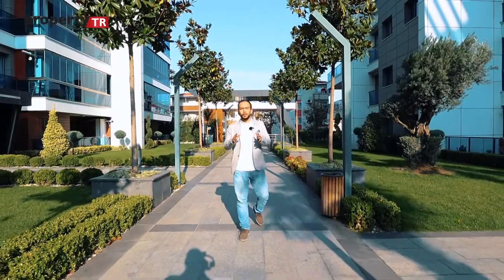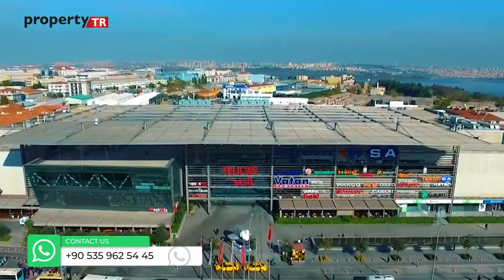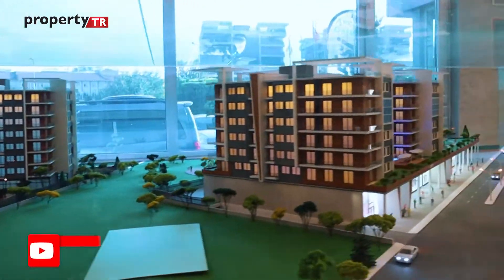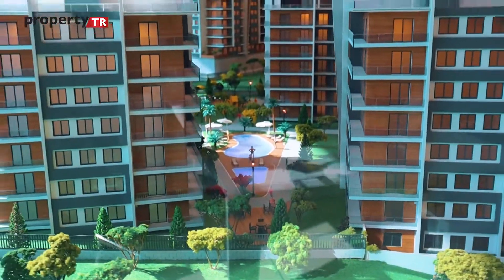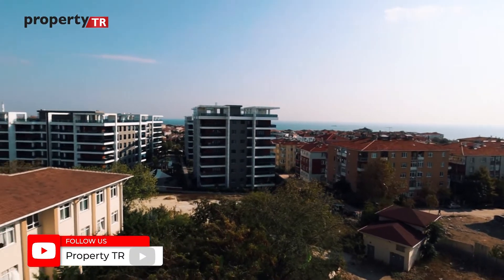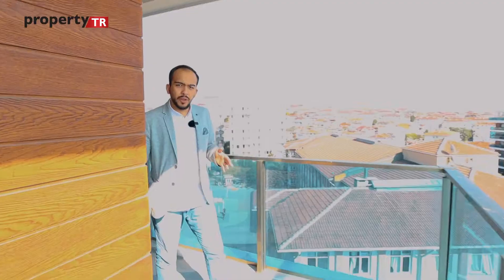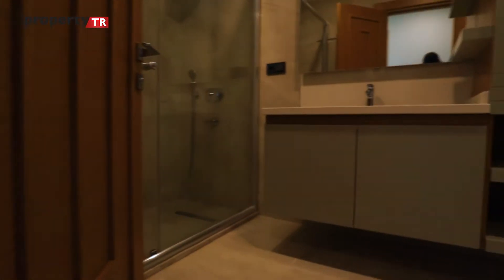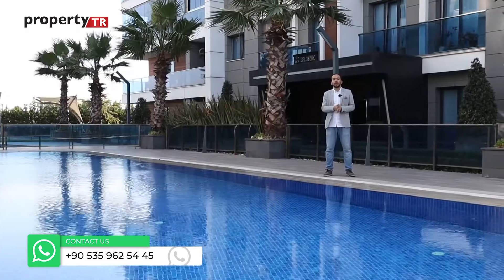Property for Sale in Istanbul | Sea Views in Avcilar 2021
with amazing sea view in Avcilar

The project is very close to the coastline
In the Avcilar Istanbul

LOCATION:
Avcilar , istanbul , Turkey .
1 km close to Istanbul University.
1 km close to Marmara sea and lake.
near shopping malls, near Metrobus.
1 km close to private and government schools, universities, hospitals, shopping malls, hotels,

for more details about this project and the prices list